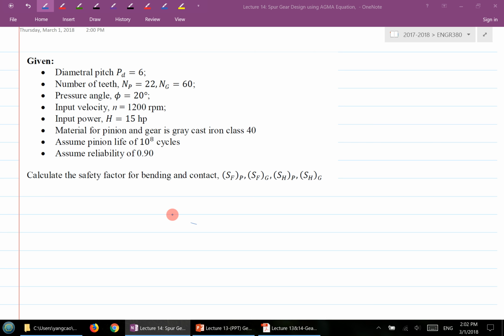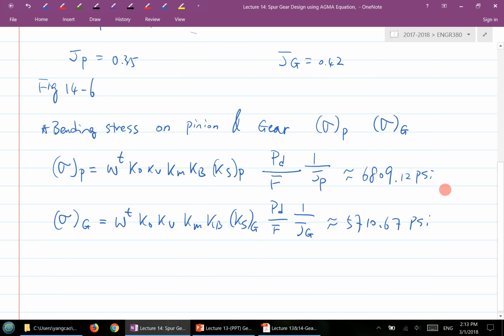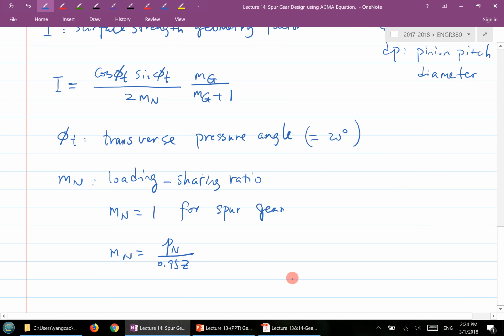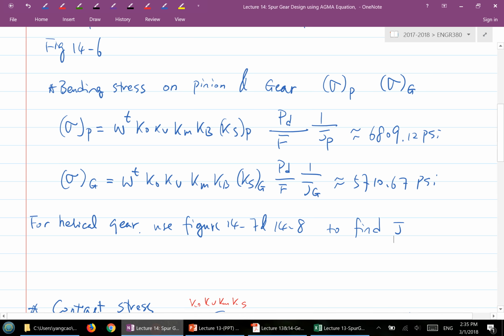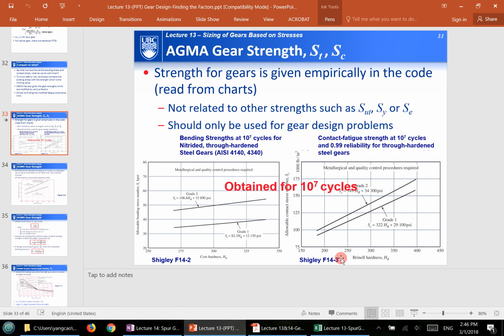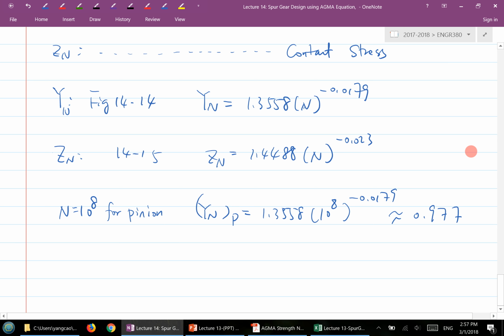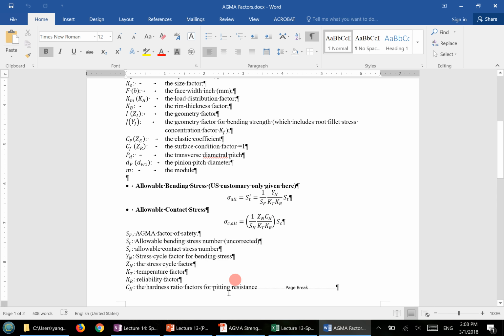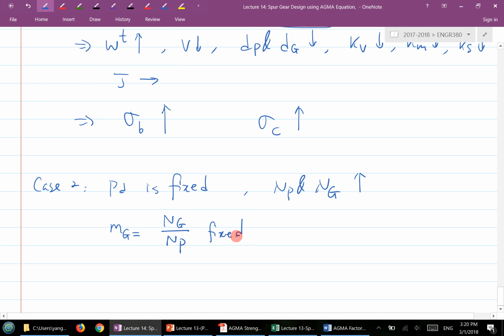2017W ENGR380 Lecture14 Spur Gear Design using AGMA Equation, Part 2